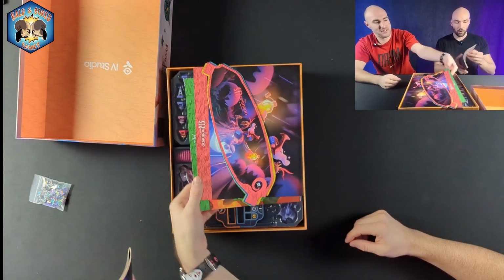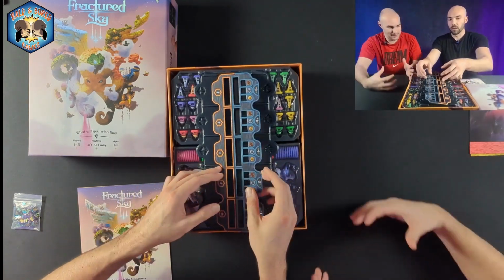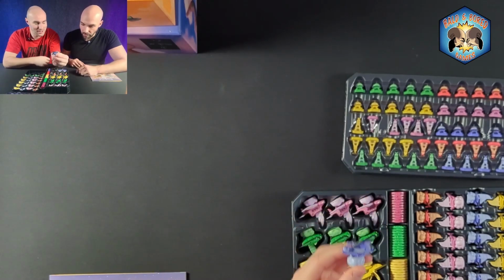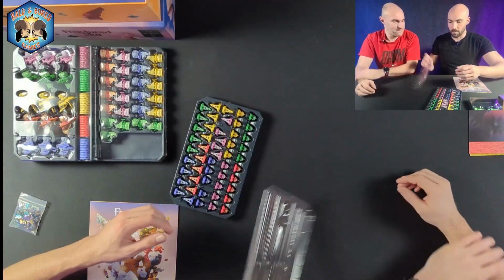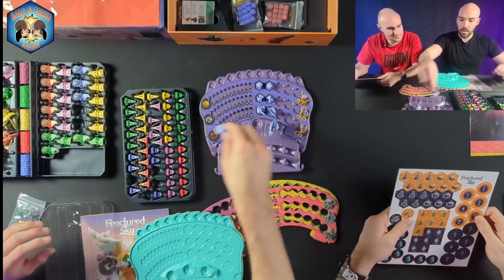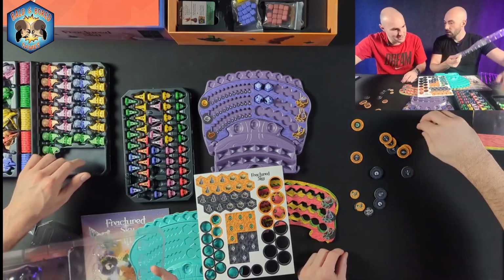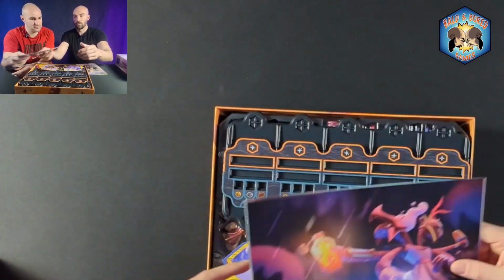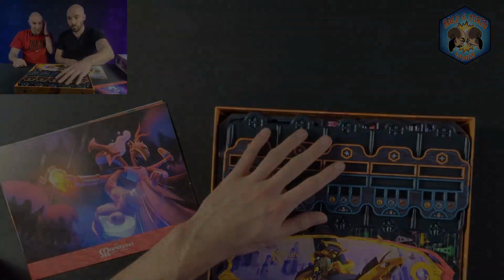UNBOXING: Fractured Sky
Watch us fully unbox all components and drool over the colorful artwork and painted minis.